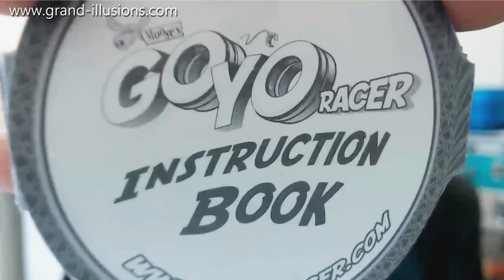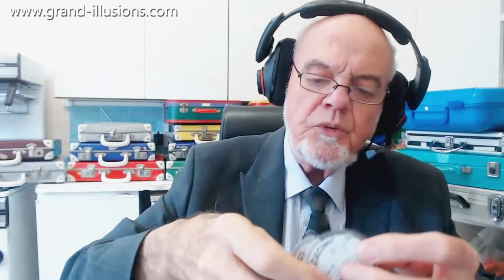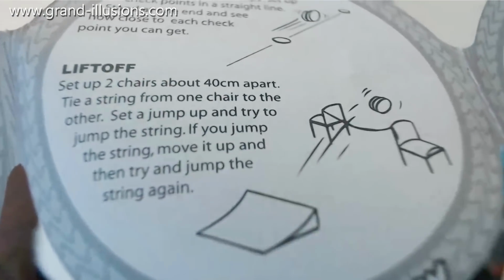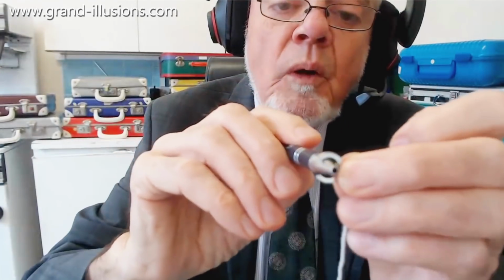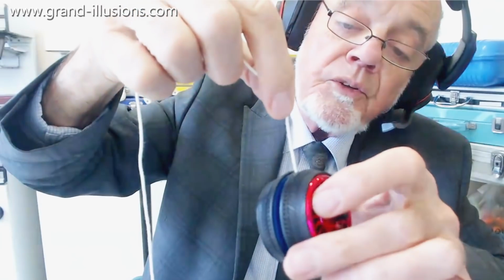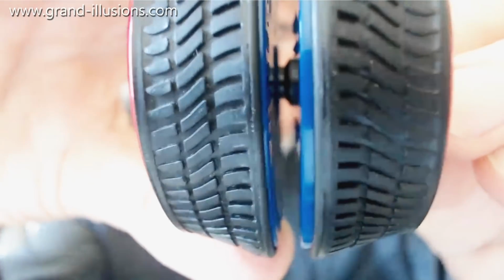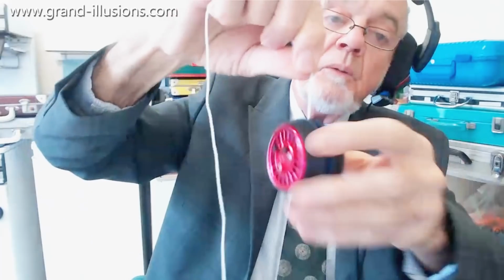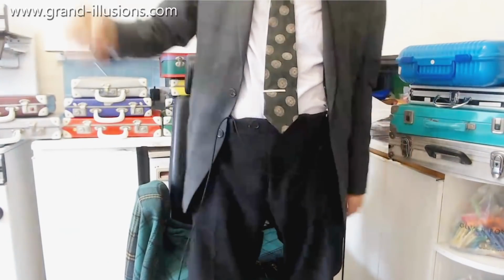Who Remembers The GOYO Racer?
This toy came out in 2005, and Tim has to confess that it has sat in one of his cases all this time, and he has never looked at it! Finally, just a couple of nights ago, he got around to seeing what it was all about.

It is a Yo Yo, but it has an additional feature, which is that it can separate from the string, and it will roll off, a rolling tyre...

The string ends in a 'C' clip. The central spindle inside the Yo Yo slides from side to side, and depending on which position it is in, the spindle will either be bigger, and can hold the 'C' clip, or smaller, which will allow the 'C' clip to be released.